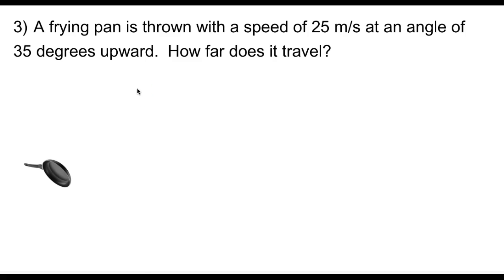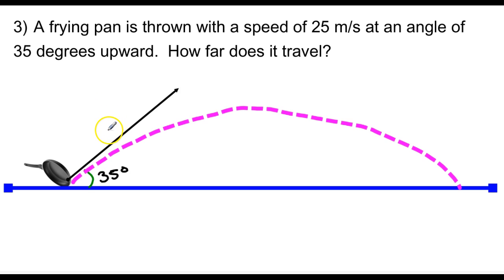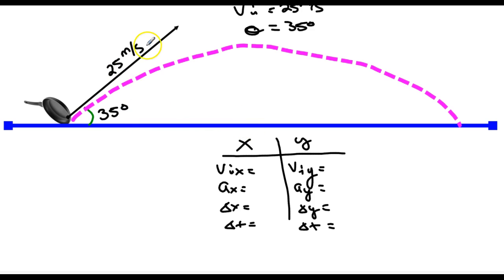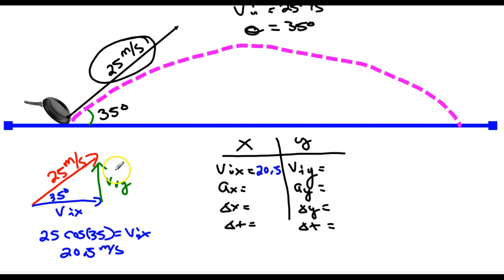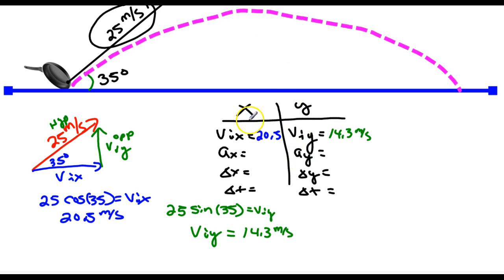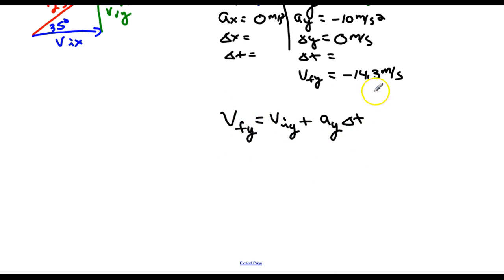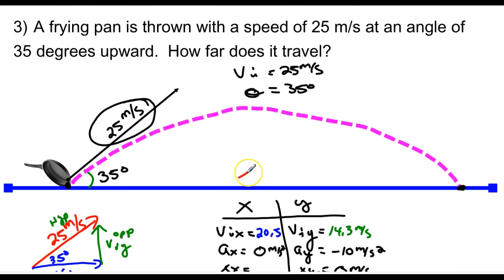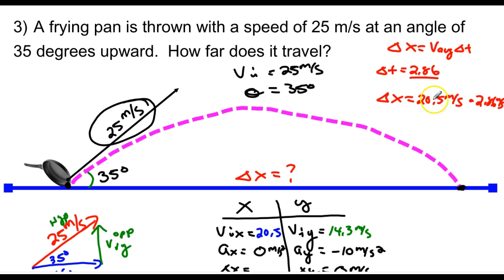Projectiles Launched at an angle Practice #3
From our Projectiles Practice Worksheet.  A detailed solution to number 3, finding change in time for an object being launched same level to same level.